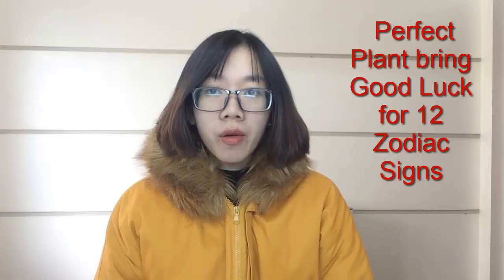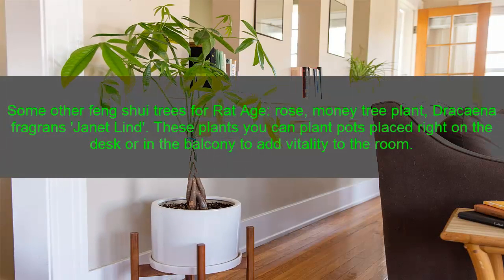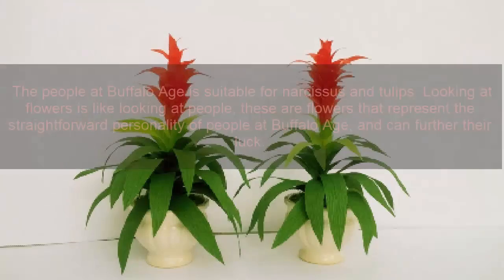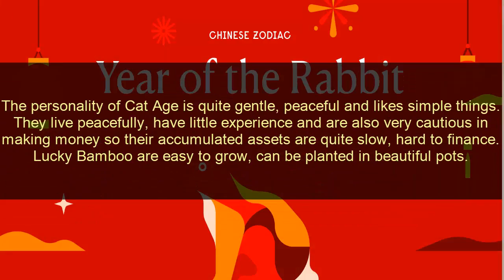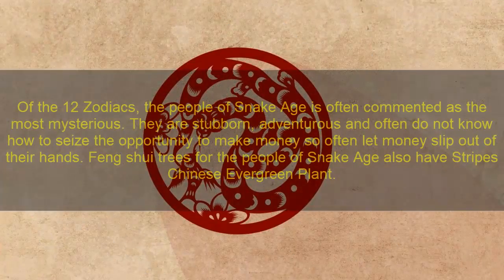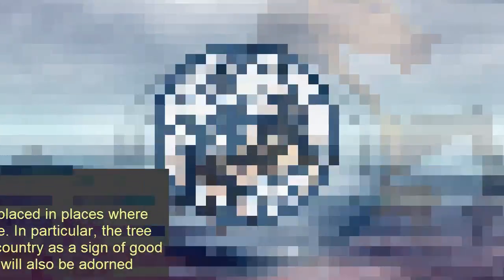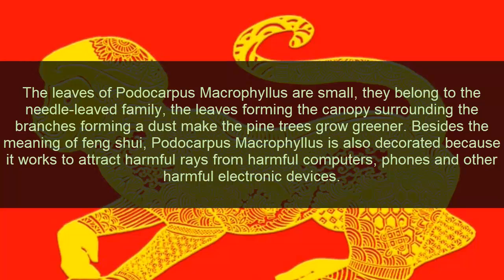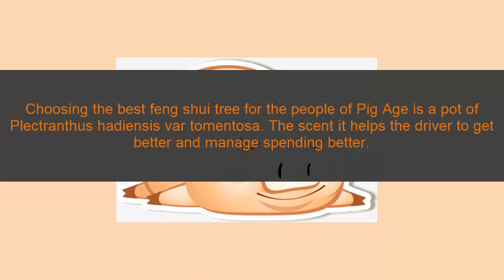PERFECT PLANT BRING GOOD LUCK FOR 12 ZODIAC SIGNS - Feng shui tree for 12 Zodiacs